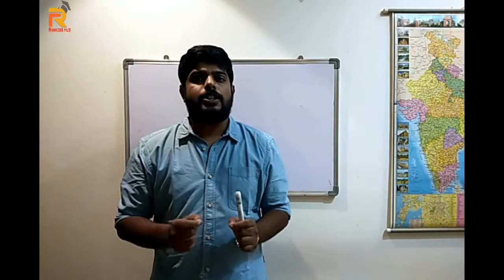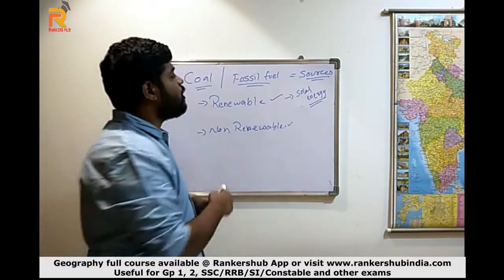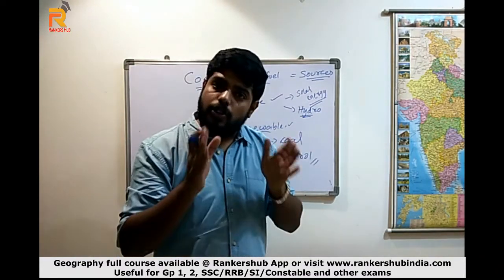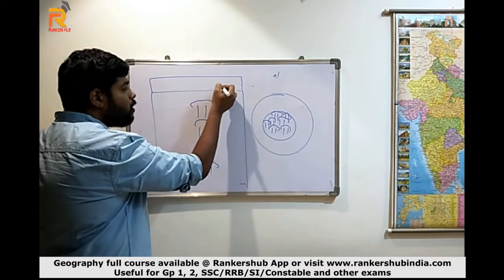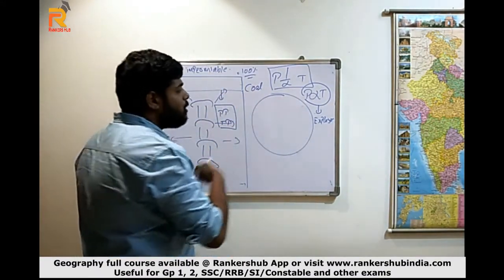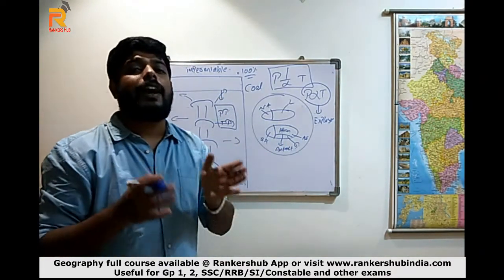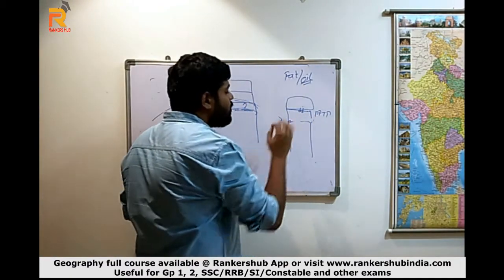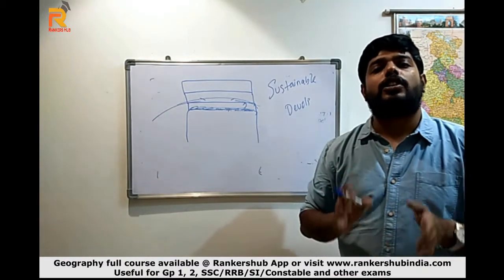Group 1 & 2 | SSC | RRB | UPSC Exams Geography - Formation of Fossil Fuels for all exams by John sir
Static GK National Symbols by Jonathan Sundaram
Superfluous Expression - Spotting of Error English Grammar for Competitive Exams by Ameer
- Tricks to solve aptitude questions in 10 seconds
Learning English Vocabulary Session 3
Learning English Vocabulary Part 2

Top Golden Rules for Error Detection

CDS - Most Expected Modern History Questions Part-2 by Johnathan Sundaram

Most Expected History Questions Part-1

, Most Expected Geography Questions for CDS

Union Government Schemes Part-1 for all Exams by Sravan Sambrani